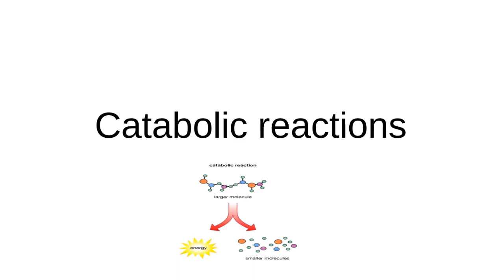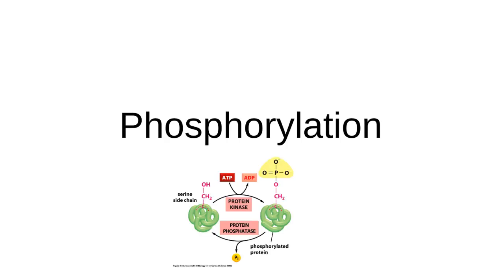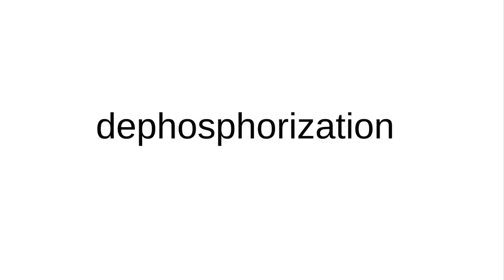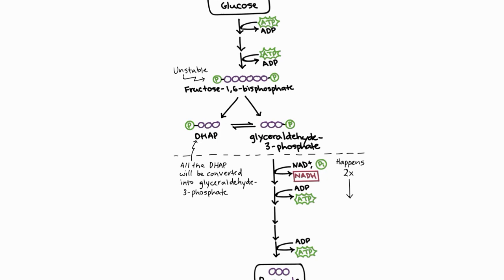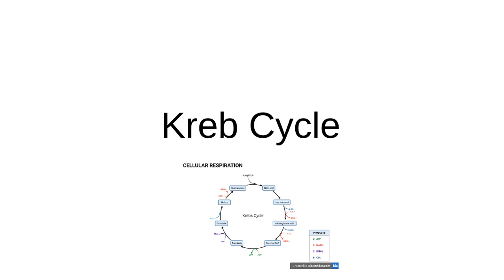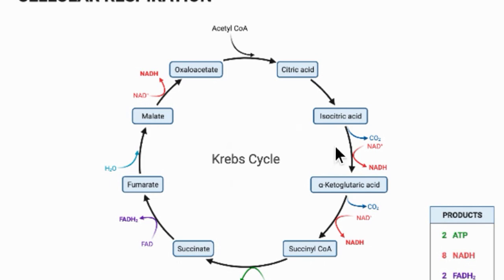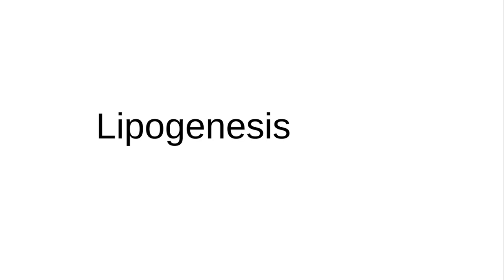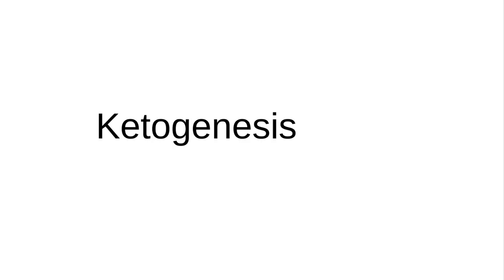Biology Summative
Metabolism